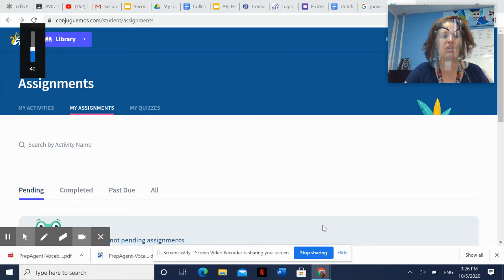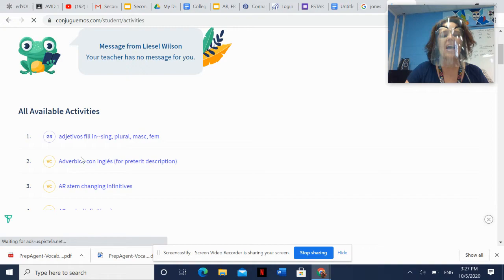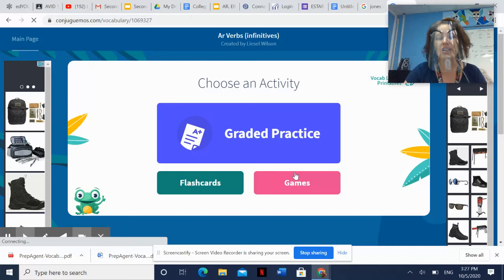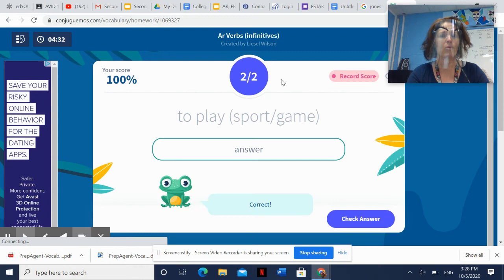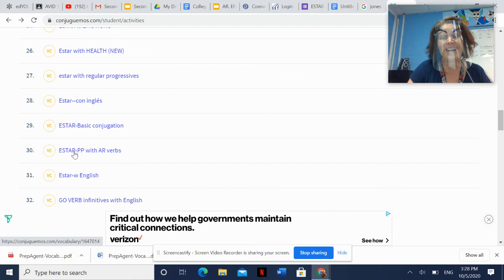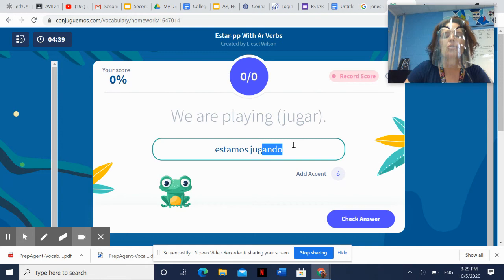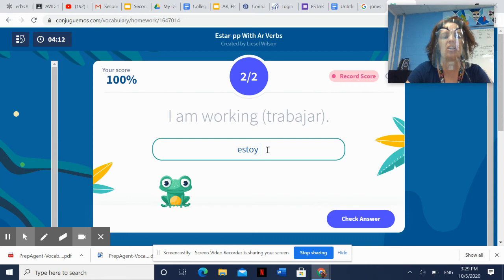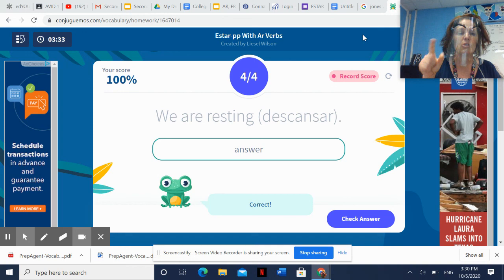Conjuguemos isn't working correctly (10-6)